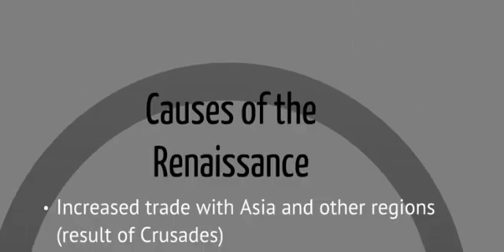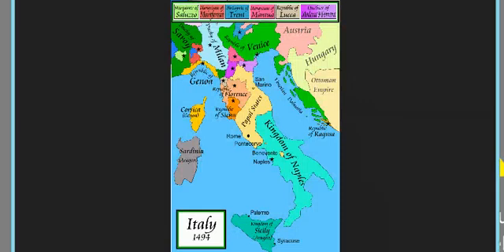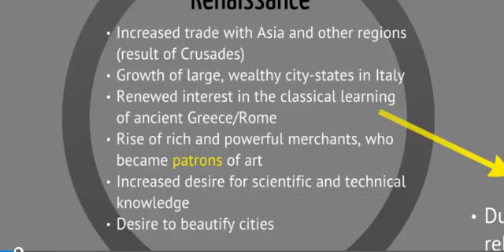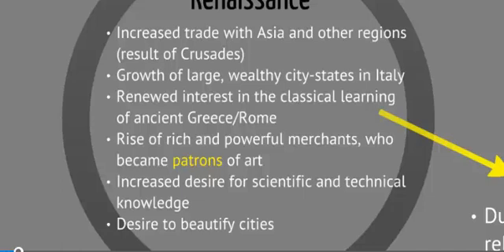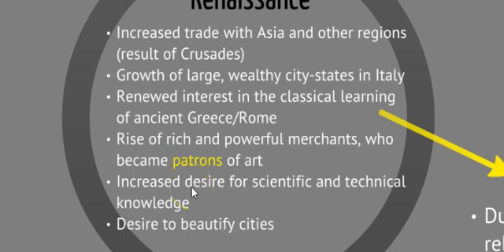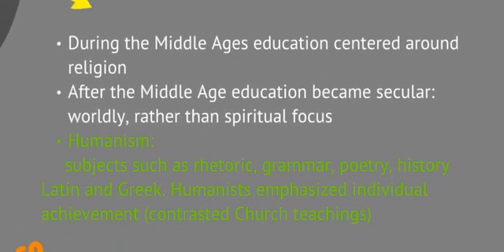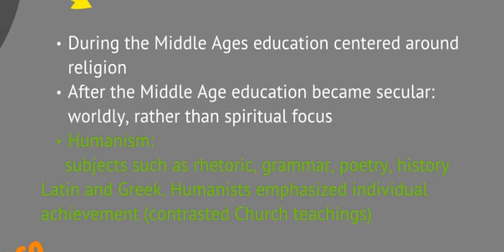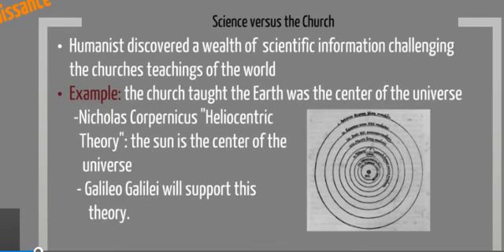The Italian Renaissance